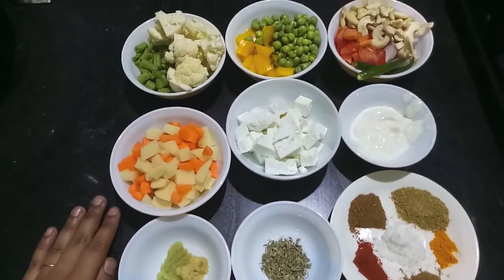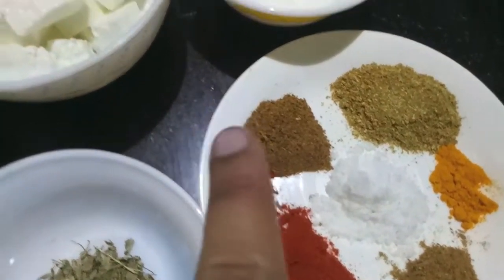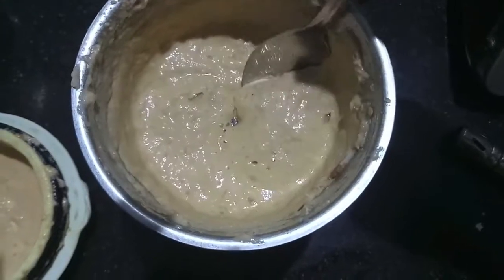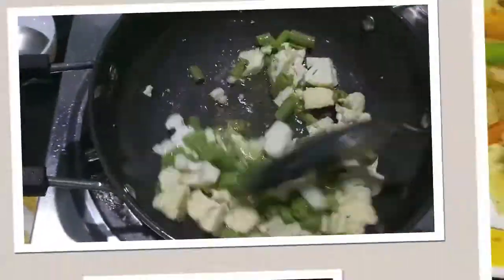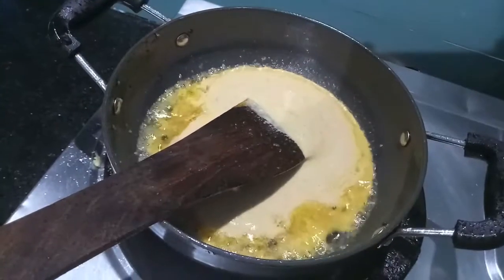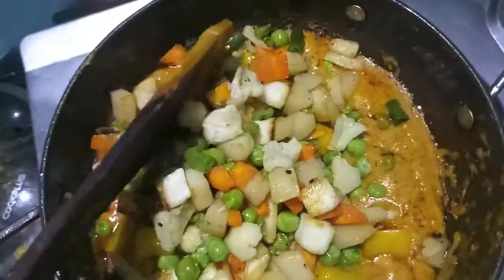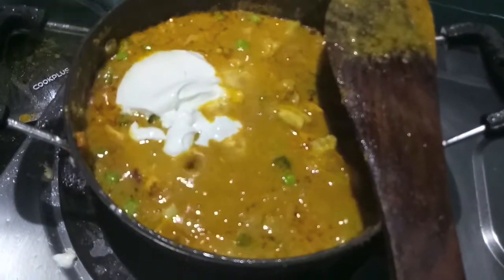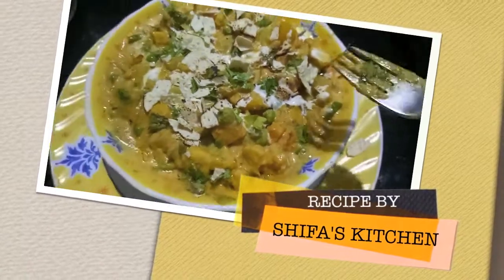** VEG JAIPURI **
Ingredients:

1 onion / pyaz
2 tomatoes / tamatar
1/2 cup cashews / khaju
2 green chillies / hari mirch
1/2 cup peas / matar
1/2 cup capsicum / shimla mirch
1/2 cup potato / aloo
1/2 cup carrot / gajar
1/2 french beans / beans
1/2 cup cauliflower / gobhi
1/2 cup paneer
2 tbsp fresh cream / malai
1 tsp red chilli powder / lal mirch powder
1 ¹/² tsp cumin powder / jeera powder
1 ¹/² tsp coriander powder / dhaniya powder
1/2 tsp turmeric powder / haldi powder
1/4 tsp garam masala powder
Salt to taste
1 tsp fenugreek leaves / kasuri methi
1 tsp ginger paste / adrak paste
1 tsp garlic paste / lehsun paste
Garnish:
Finely chopped green coriander
1-2 papad

Method:
1. First make a paste of onion , tomatoes , cashews and green chillies
2. Cut all the veggies into cubes and fry all the veggies along with paneer cut in cubes
3. In the wok add 2 tbsp oil and add ginger garlic paste cook for 30 sec add the paste of onion, tomatoes, cashew and green chillies
4. Then to it add all the spices except garam masala
5. As oil starts separating from the gravy add fried veggies and cook for few mins
6. Add bit of water and cook
7. Add garam masala powder and add fenugreek leaves
8.finally add fresh cream and green coriander cook for few mins
9. Garnish with finely chopped green coriander and crushed papad and serve with naan or roti

Shifa's kitchen